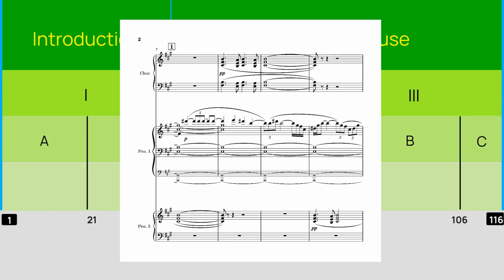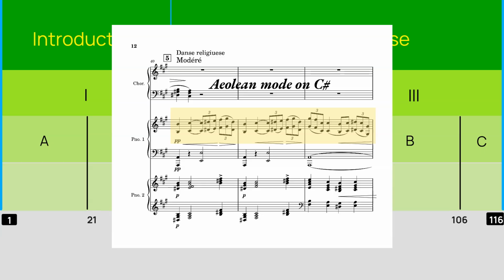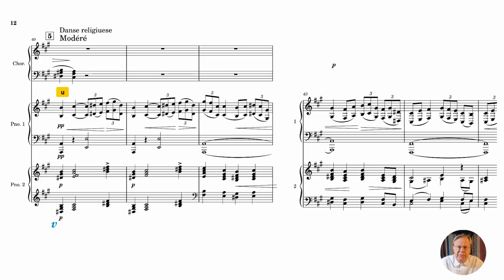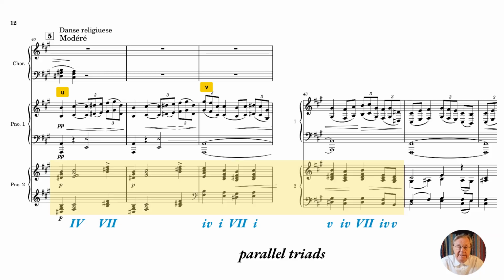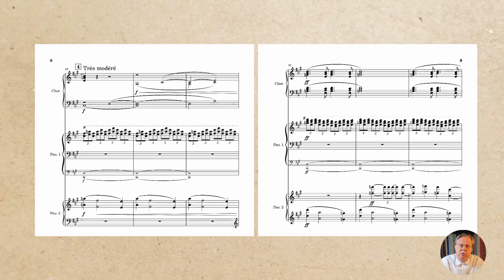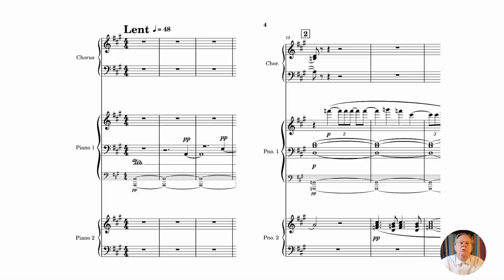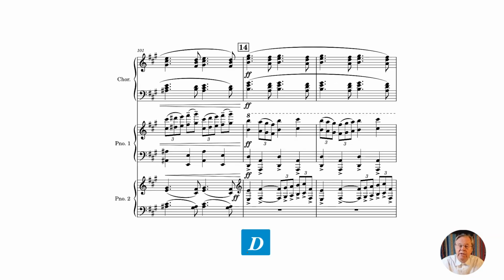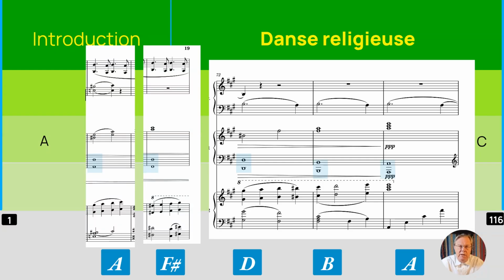Ravel Daphnis et Chloe (Opening Scene) - Study the score Part 2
Study the score along with Ted as he describes Ravel's musical language, which includes whole tone scales, octatonic scales and Greek modes, alongside vestiges of traditional harmony such as major and minor chords five-one bass lines; all layered over a figured bass.

00:00 Ravel Daphnis et Chloe (Opening Scene) - Study the score Part 2
00:02 Explore the score!
00:17 Exotic scales and Greek modes
02:55 Vestiges of tonality
05:22 Figured bass
06:12 Reflections on Ravel's musical language
06:41 Be sure to watch Part 3 next